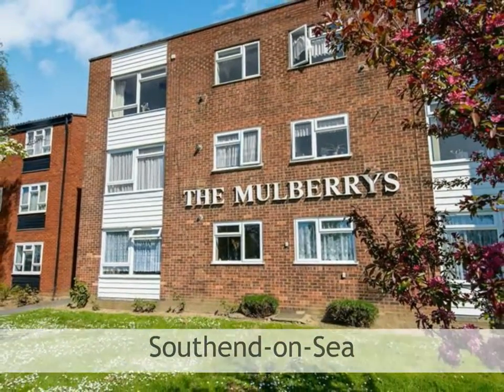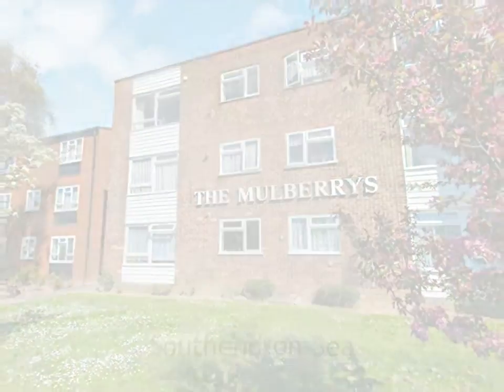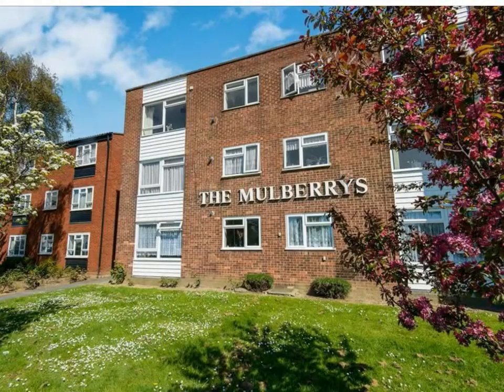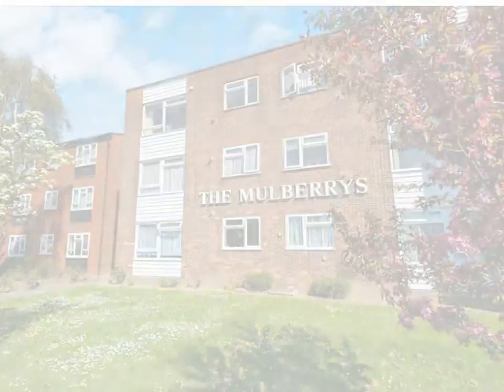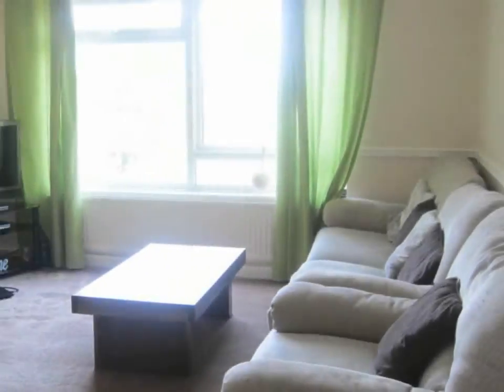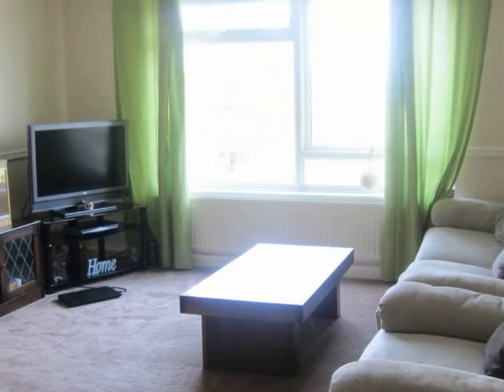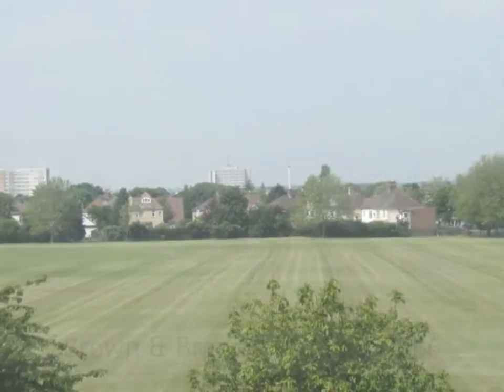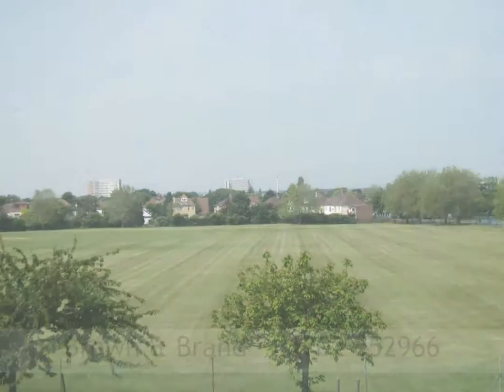Southend-on-Sea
BROWN & BRAND...are please to offer this spacious two bedroom second floor apartment over looking Victory sports grounds and within close proximity to Prittlewell station. Accommodation offers good size kitchen/breakfast room. Spacious lounge, two bedrooms, bathroom and a separate WC. Garage in block.